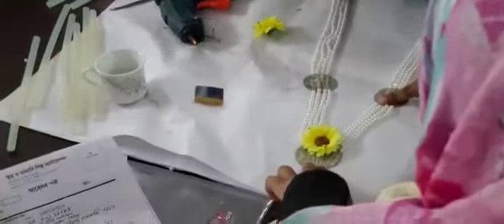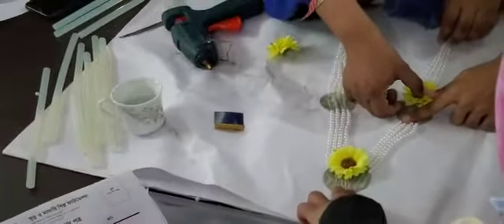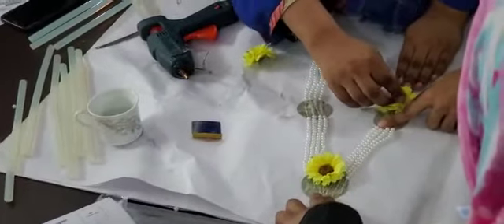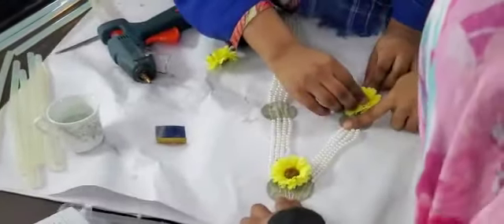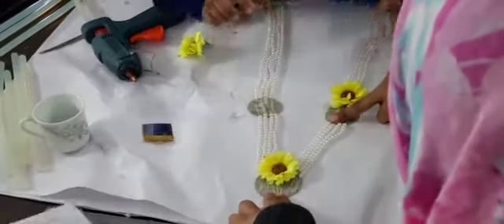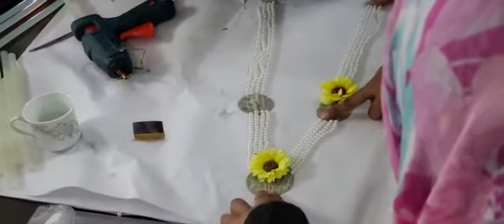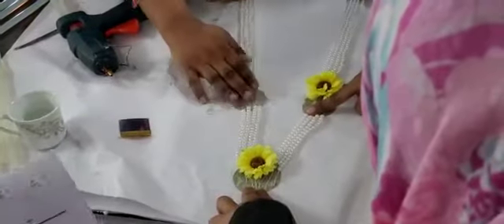Training time in Rangamati | Artificial jewellery making training in Rangamati from BWCCI and SME